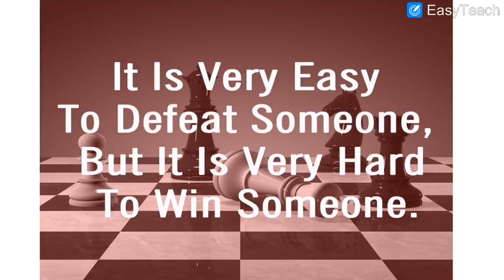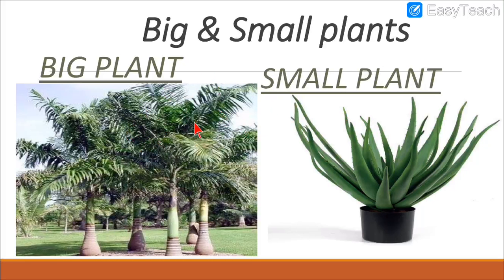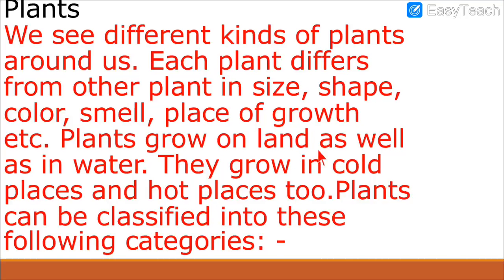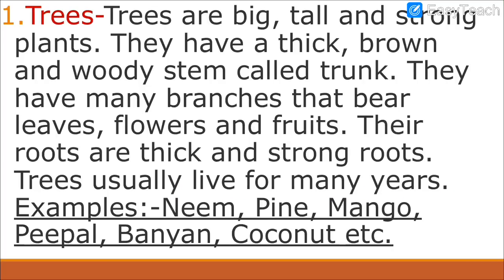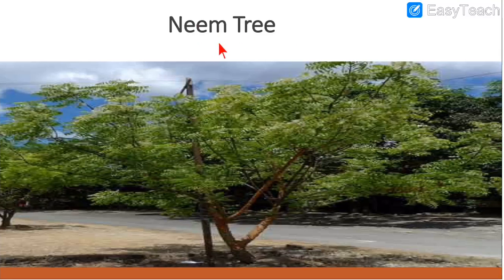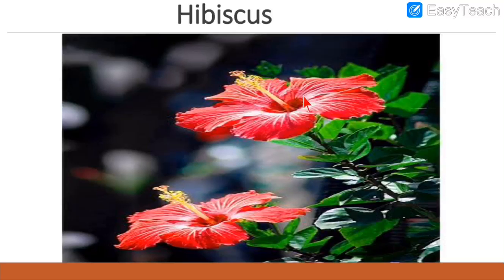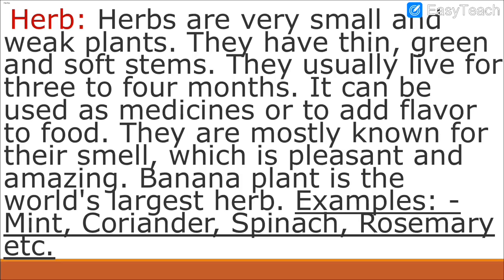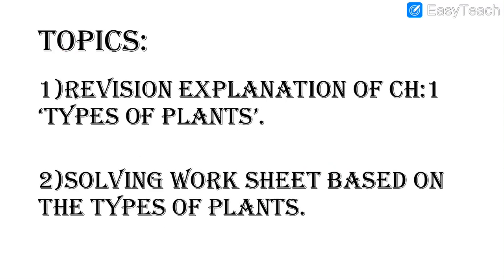STD 2ND SUB-SCI P-8 DT-14.07.2020